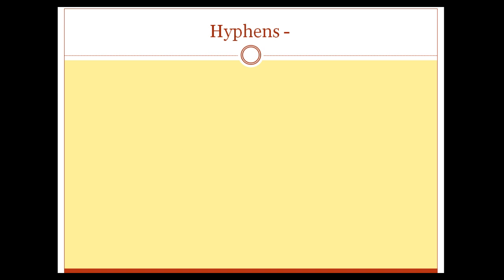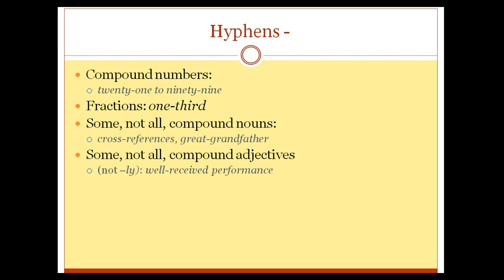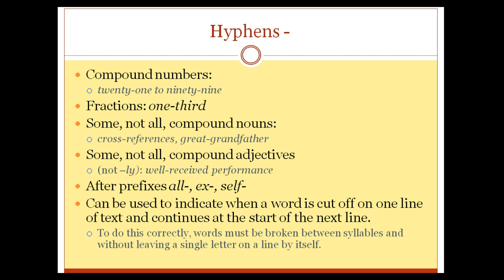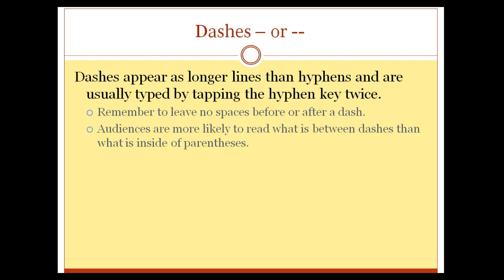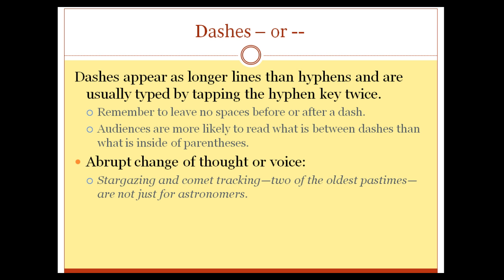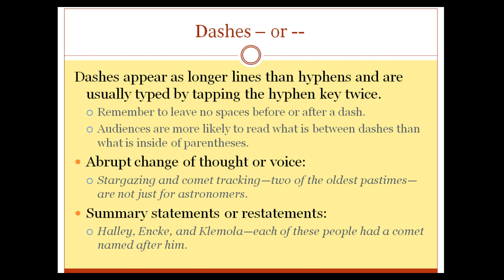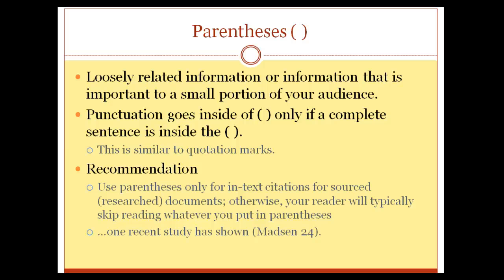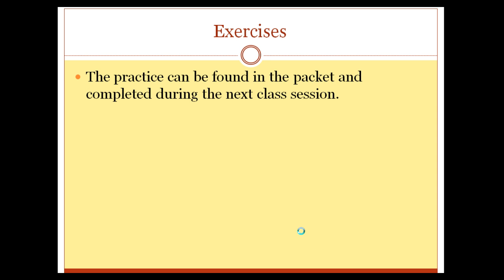LN 11.06 Punctuation - Hyphens, Dashes, Parentheses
How and when to use hyphens, dashes, and parentheses